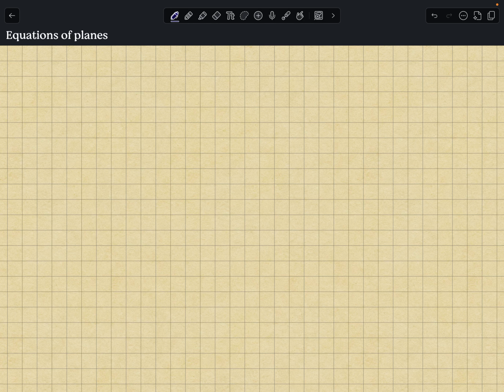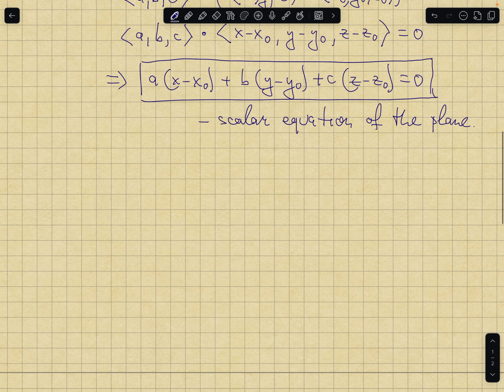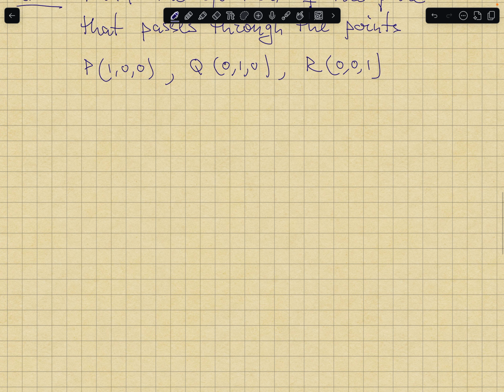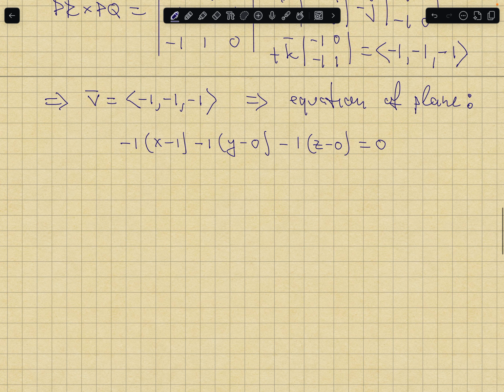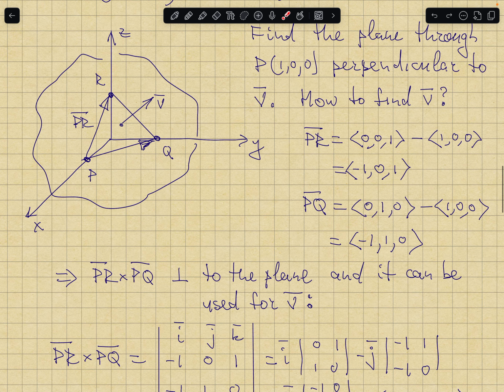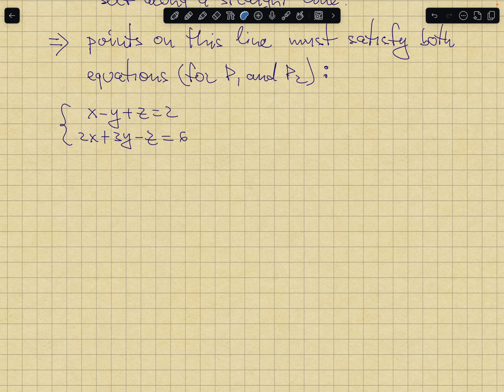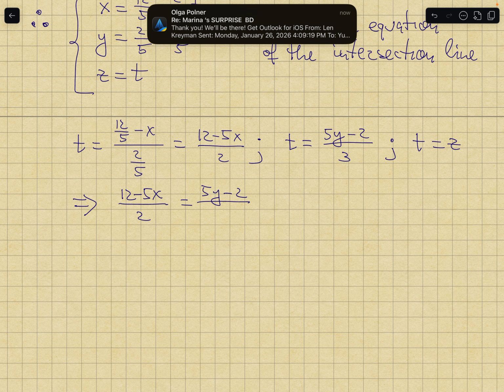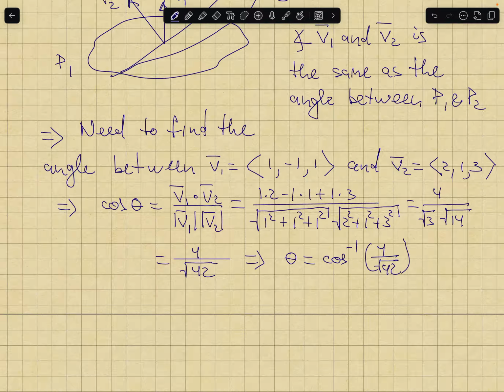Calculus III: Equations of planes